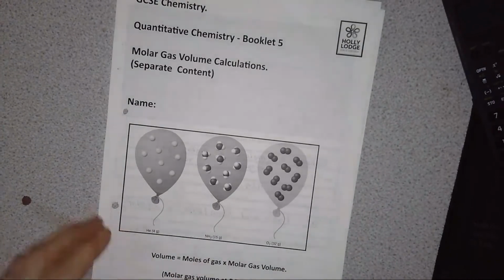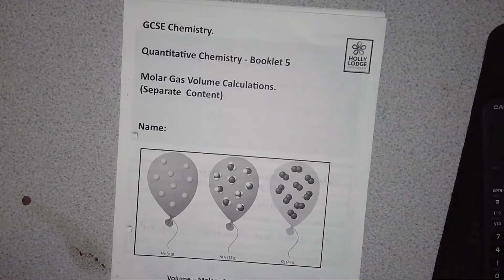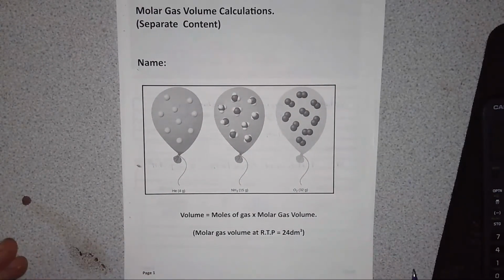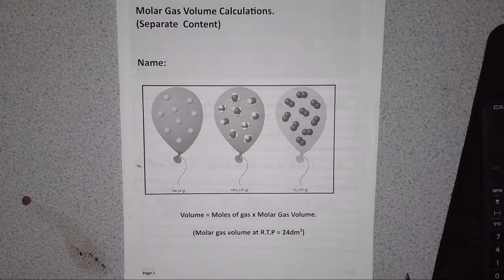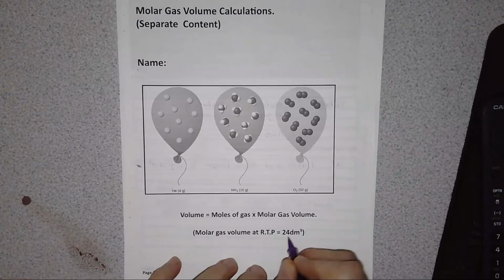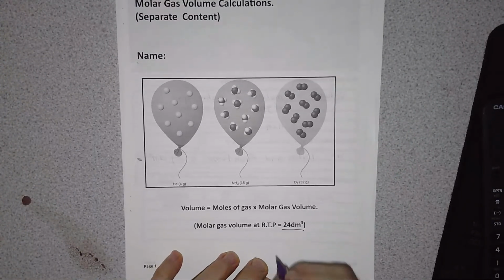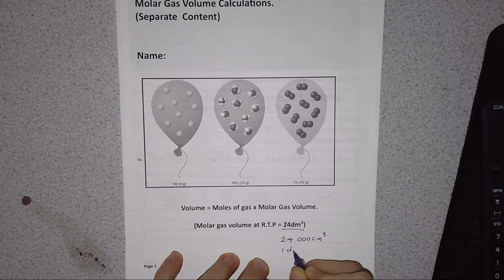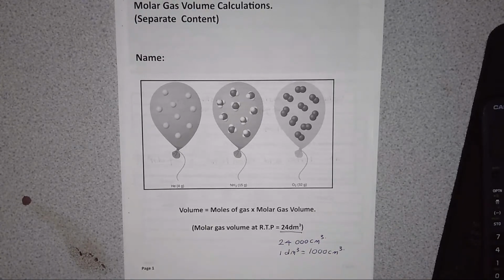Molar Gas volumes